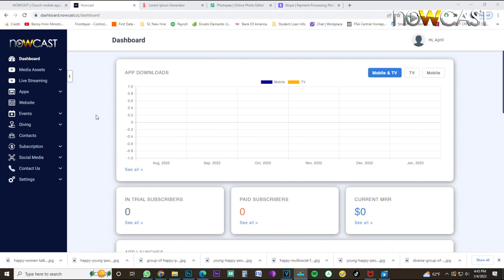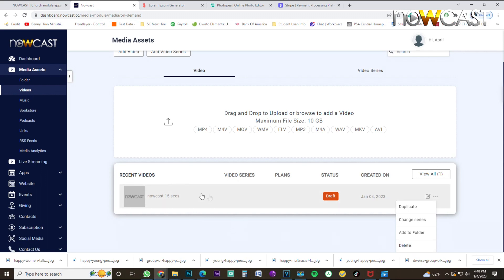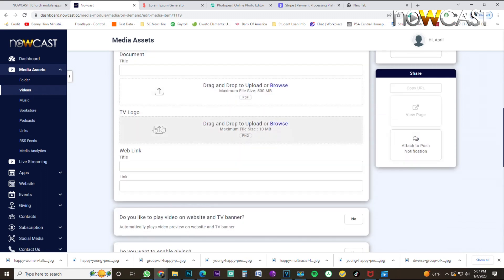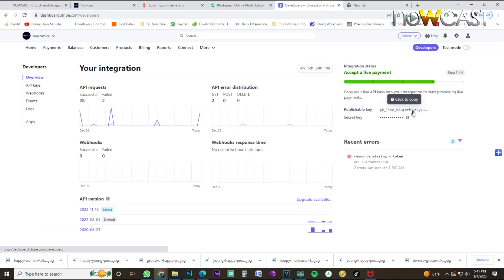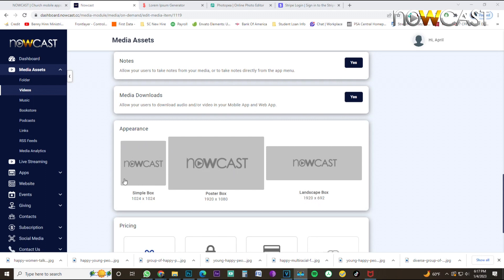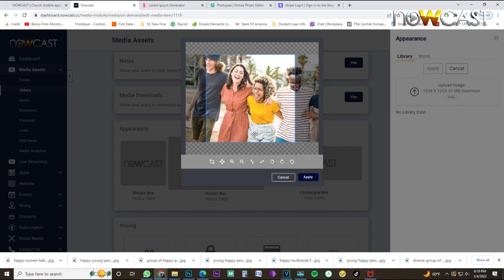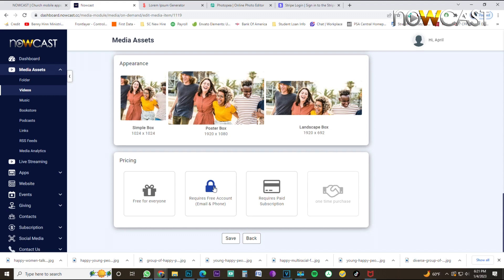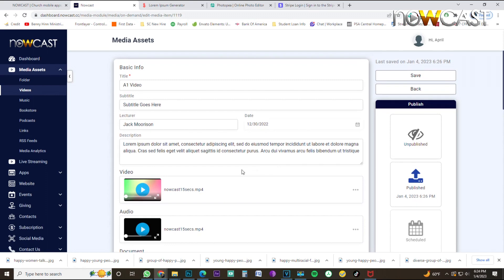Step 1 - How to Upload a Video to NOWCAST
.Also watch to learn how to create your Mobile App Appearance Artwork using the free online editor, Photopea with step by step instruction. Learn more about NOWCAST Apps at nowcast.cc